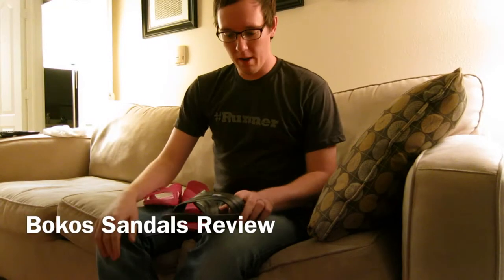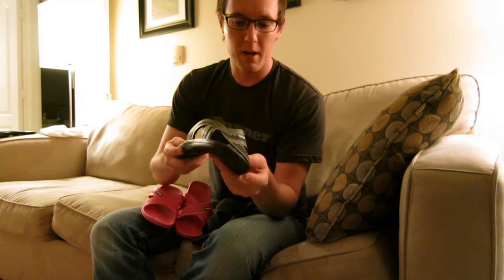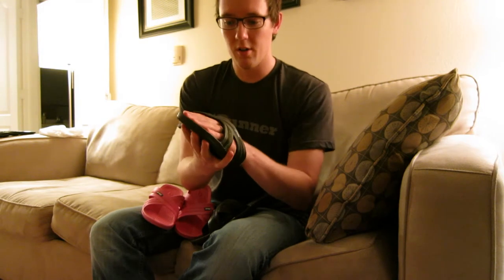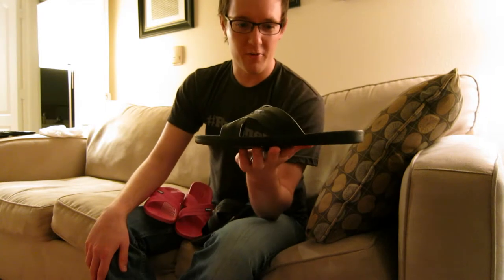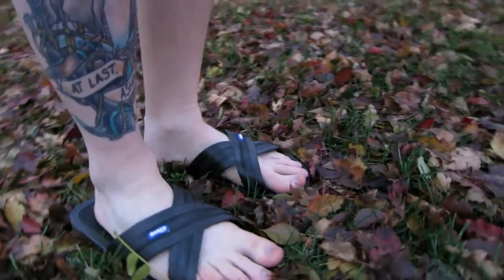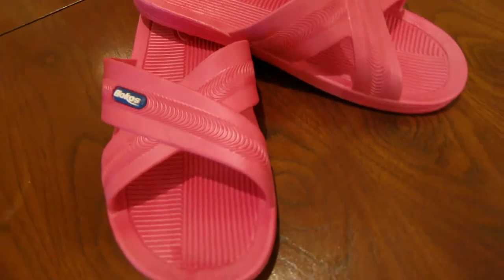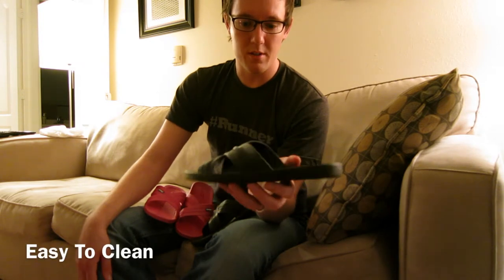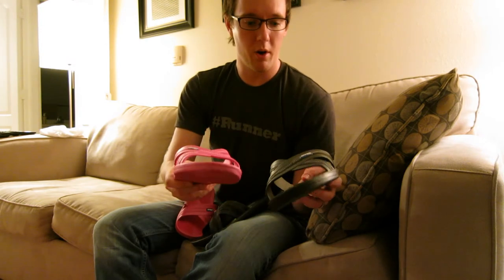Bokos Sandals Review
Bokos Sandals are a simple, durable, no-nonsense pair of sandals. Based out of the Minneapolis area, I was happy to review this hometown company. The longer the Bokos are in my house, the more and more they become my go-to, easy-going sandal. Perfect for a walk in the park or airing out the feet after a marathon, Bokos are a sandal to consider.